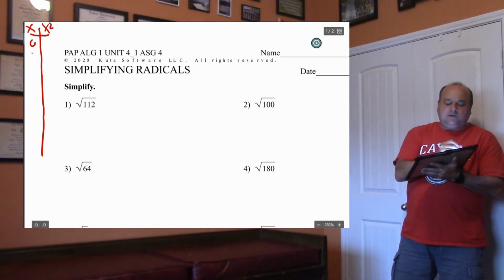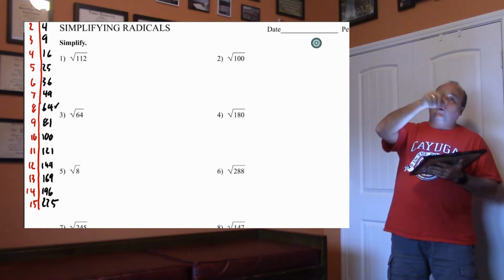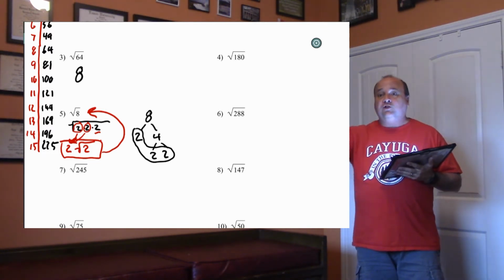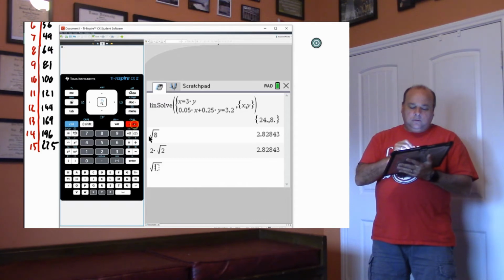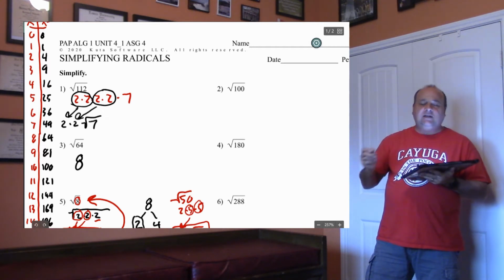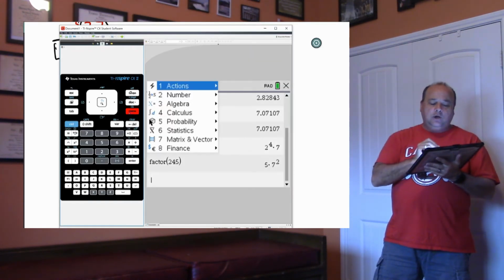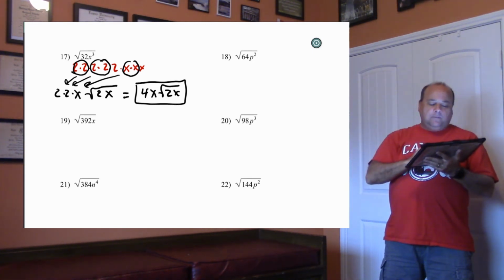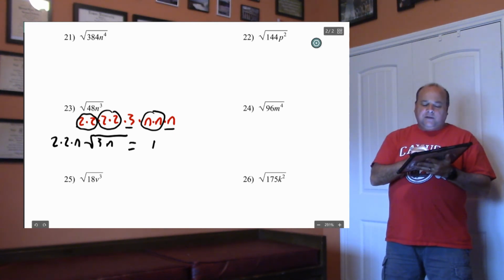UNIT 4 1 ASG 4 SIMPLIFY RADICALS YOUTUBE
The student will simplify radicals